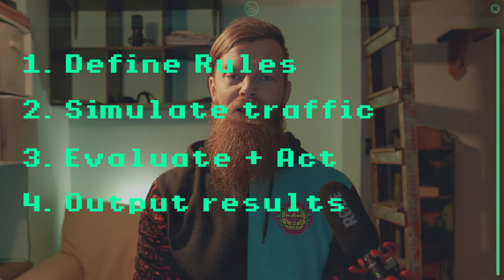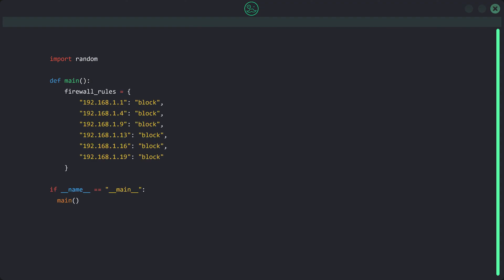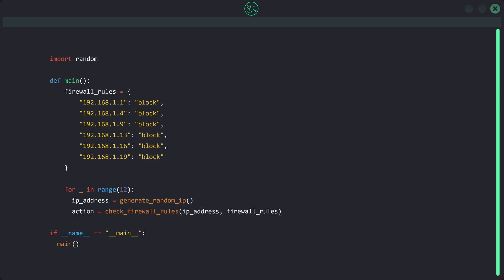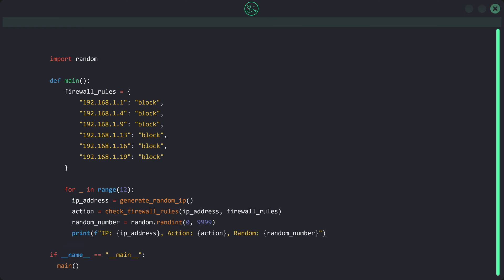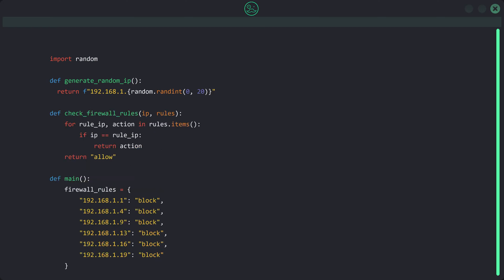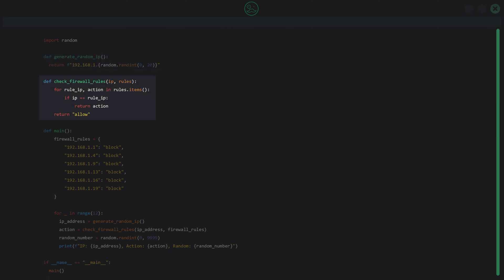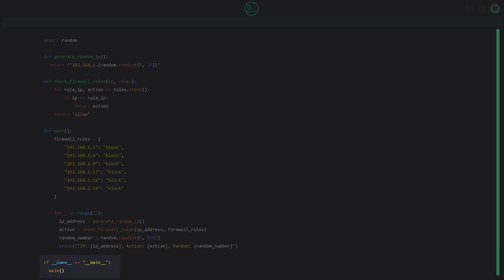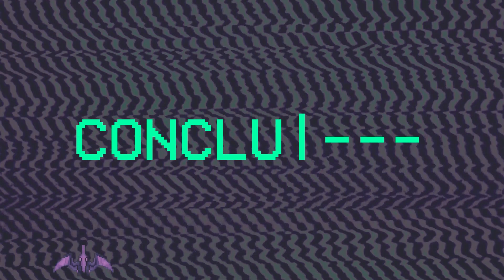Python Cybersecurity for Beginners: Firewall Part 1 - Simulation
Today I am starting an ongoing series focusing on mini cybersecurity projects in Python. These projects are designed for beginners: if right now you just know the basics of Python syntax this is a perfect way to start applying that knowledge in a practical manner while learning more about how Python is used in cybersecurity.

Please note that for most of the mini projects I'll be doing multiple videos in which we continue to build on the previous work to improve on them in a manner that helps us really better understand their logic.

I also want to mention that these projects will not only be great for beginners to learn, but also to build a portfolio which can help you land a job in the industry.

In this video we'll build a very simply firewall simulator so we can start getting a high-level idea of the logic underpinning a firewall. In follow-up videos we'll build on this concept to create actual functional firewalls, in the process getting a deeper understanding of what these programs actually do.

In this video we will specifically be doing 4 things:
1. Define a set of firewall rules using a Python dictionary.
2. Generate random IP addresses to simulate network traffic.
3. Check each IP address against the firewall rules.
4. Print the result (allowed or blocked) for each IP address based on the rules.

TIMESTAMPS
00:00 Introduction
01:06 Lesson Overview
01:28 Theory
02:25 Project goals
02:52 Code Breakdown
05:39 Code Review
06:23 Code Execution
07:01 Conclusion

PART 3 -

Music Cred: Karl Casey @ White Bat Audio